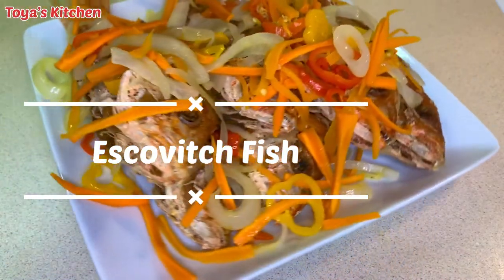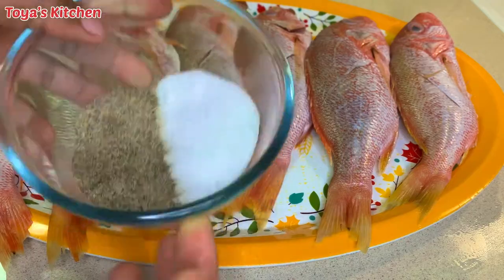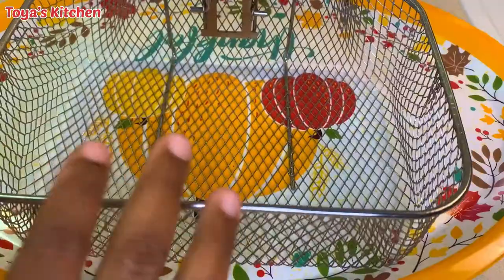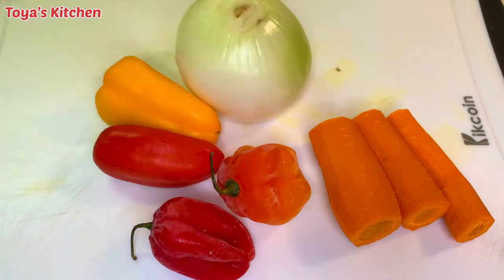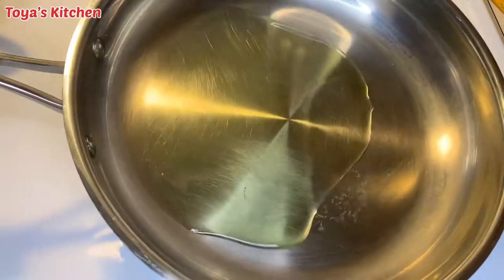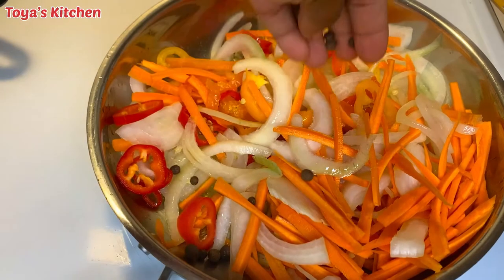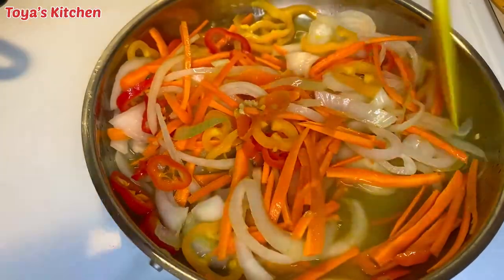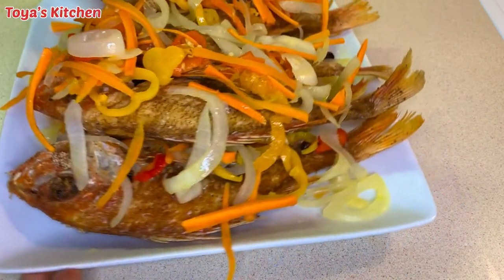Escovitch Fish || Recipe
Escovitch Fish || Recipe hey guys  welcome back to my channel,  if you are new here welcome,  and if you  want how more amazing  content  hit that subscribe button  and the notification bell that says all so you  never missed  an upload, and to my returning subscribers  thanks  for being  here with  me i really appreciate ,  so let's get started. today  I will be showing how to Make some   delicious Escovitch fish this  is a very simple, quick and easy one , here is a list of the ingredients that I will be using;

***Ingredients**
Snapper fish
salt
pepper
onion
scotch bonnet pepper
carrot
bell peppers
vinegar
pimento seed

how to make sorrel drink

how to make sorrel fruit cake

BYE!